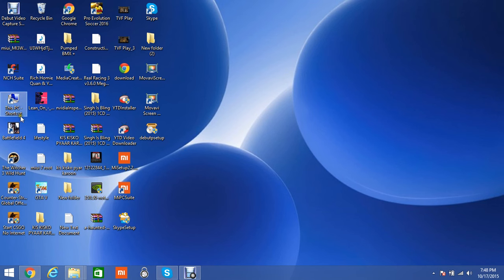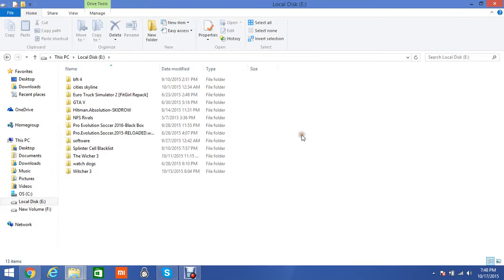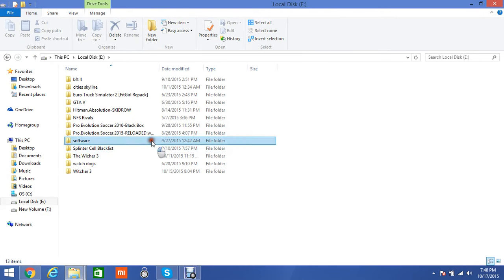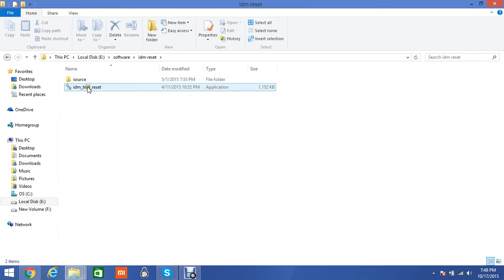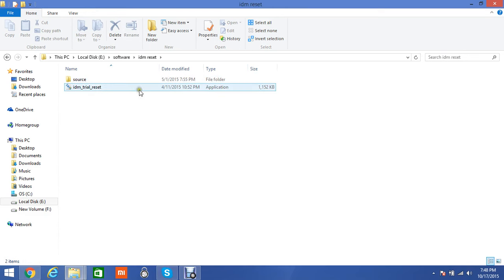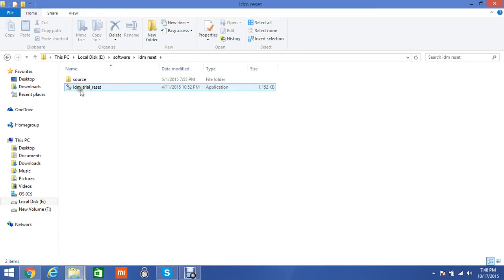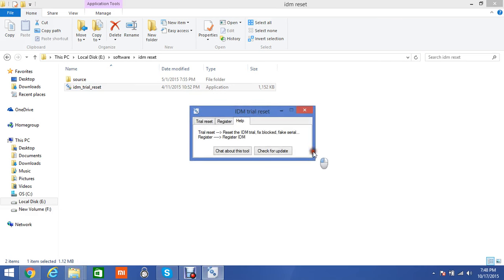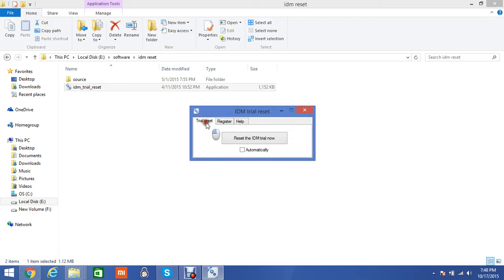How to Reset Trial of Internet Download Manager (IDM) *2017*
full tutorial how to reset idm(internet download manager)..